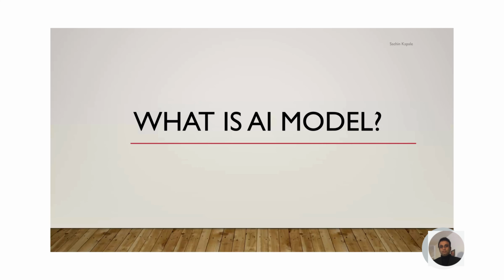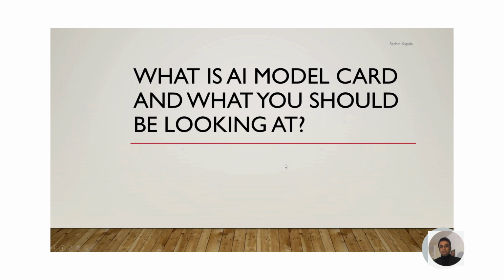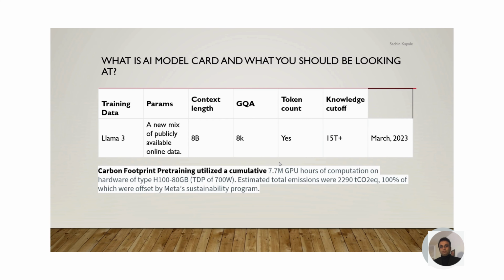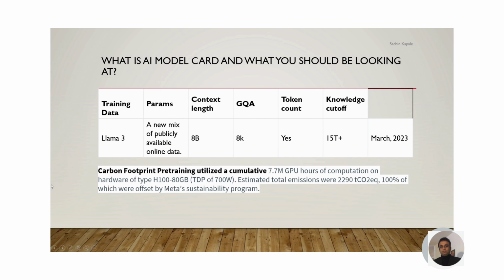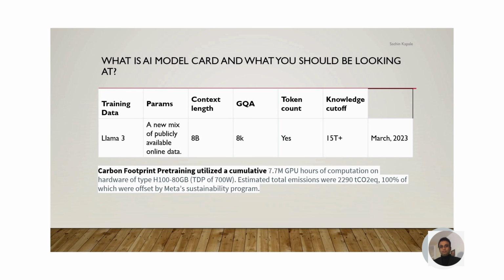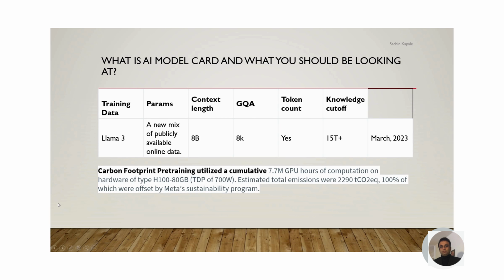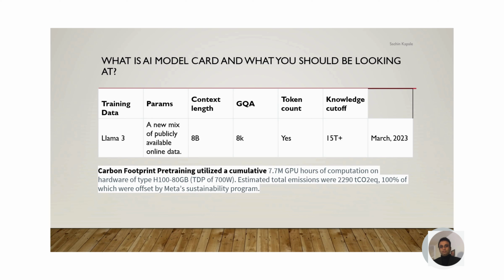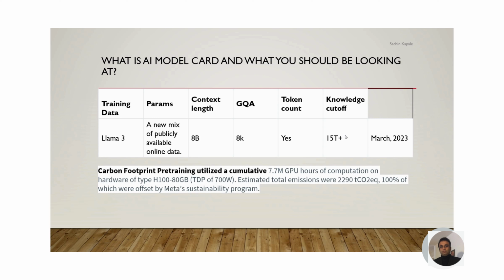What is an AI Model? Key Considerations for Using Machine Learning Models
Video Description:
In this video, we explore what an AI model is and the critical factors to consider when using any machine learning model. Understand how AI models are trained on data to recognize patterns and make predictions. We’ll discuss various types of AI models, including supervised, unsupervised, and reinforcement learning models. Additionally, we’ll cover essential considerations such as data quality, model selection, performance evaluation, and ethical implications. Whether you're implementing a new AI solution or refining an existing model, these insights will help you make informed decisions and achieve better results.

Watch now to learn how to effectively utilize AI models in your projects!